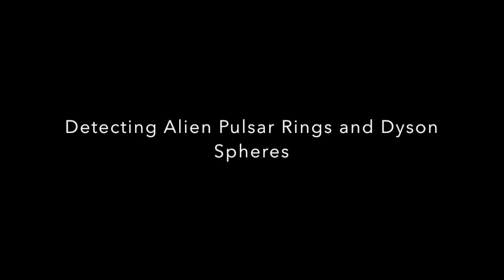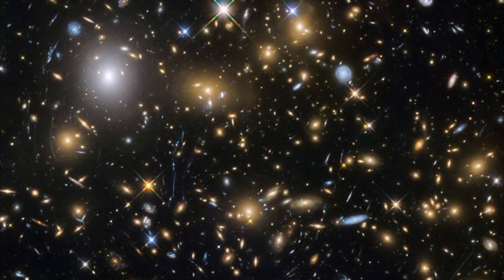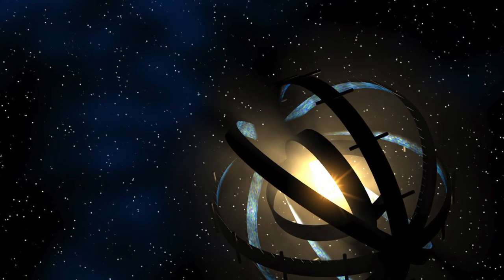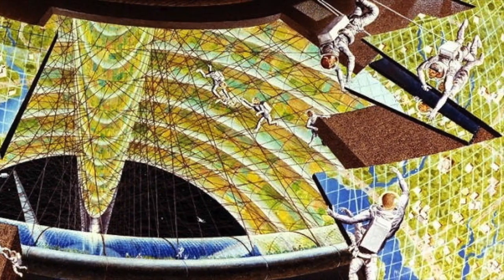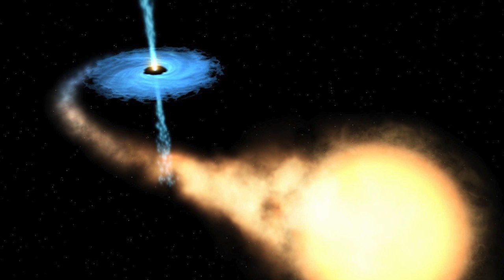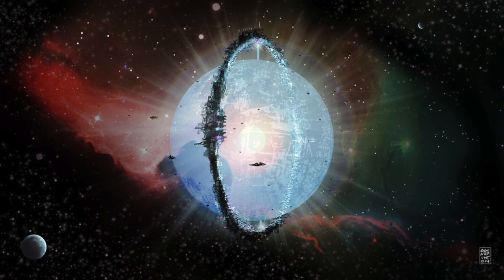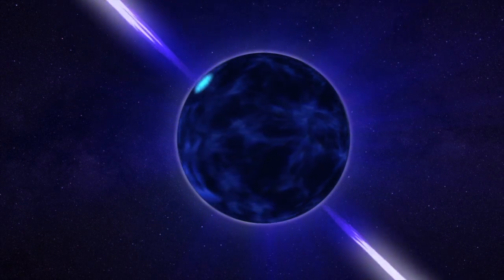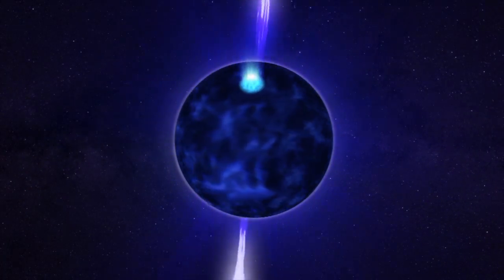Alien Pulsar Rings and Dyson Spheres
An exploration of the concept of a pulsar ring and a broader discussion of Dyson Spheres and potential SETI detections of them and a possible solution to the Fermi Paradox.

Papers:

"IRAS-based Whole-Sky Upper Limit on Dyson Spheres " Carrigan, 2009

"Are the Dyson rings around pulsars detectable?" Osmanov, 2017

"On the search for artificial Dyson-like structures around pulsars", Osmanov, 2016